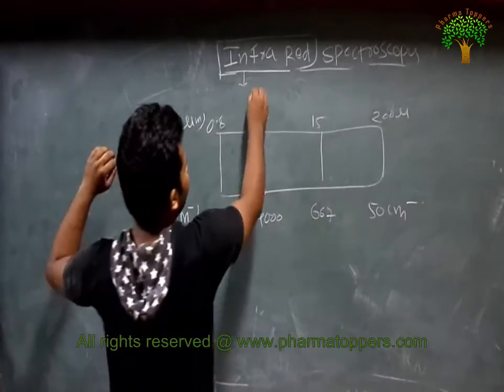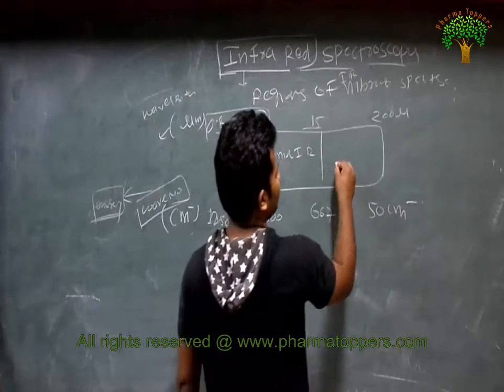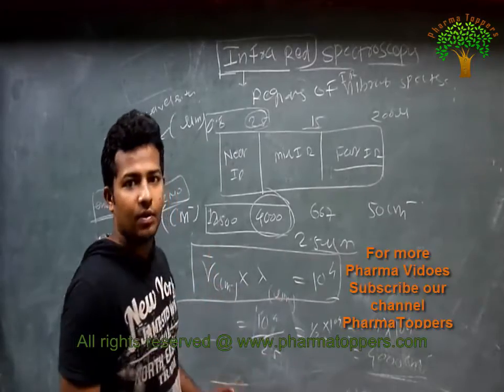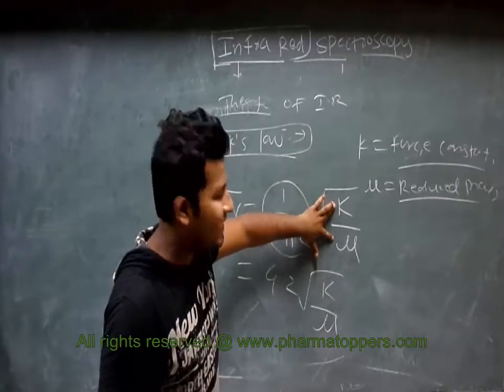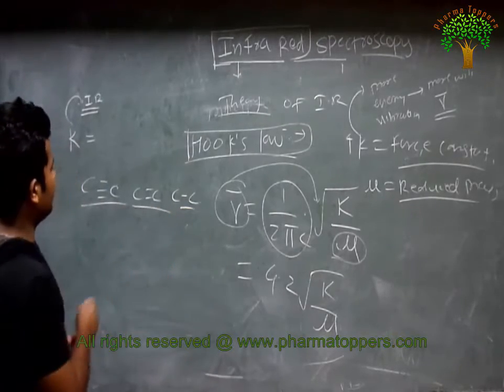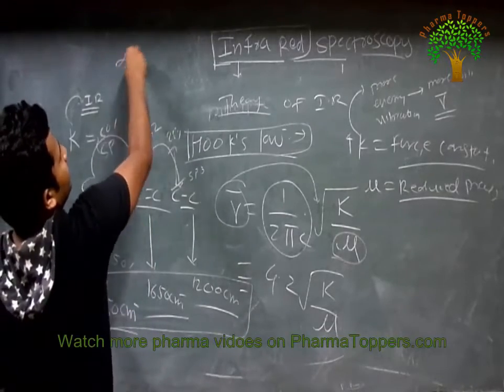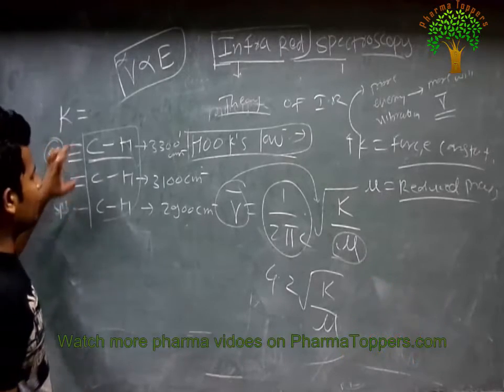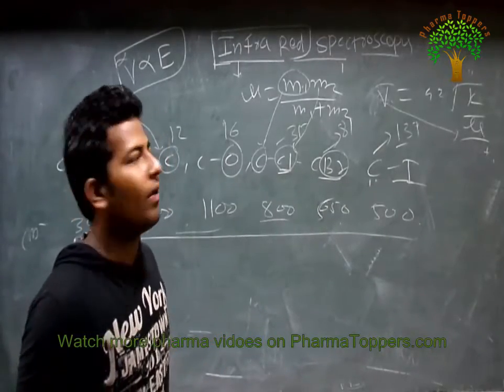InfraRed-2 and Hooks law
Infrared spectroscopy (IR spectroscopy) is the spectroscopy that deals with the infrared region of the electromagnetic spectrum, that is light with a longer wavelength and lower frequency than visible light. It covers a range of techniques, mostly based on absorption spectroscopy.